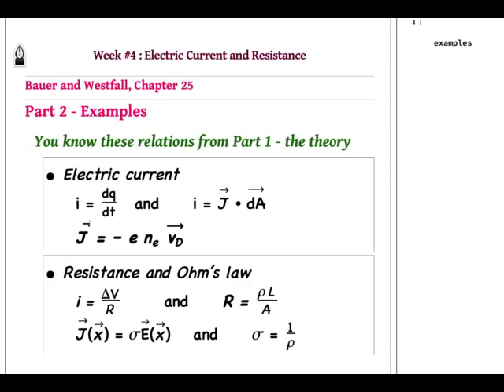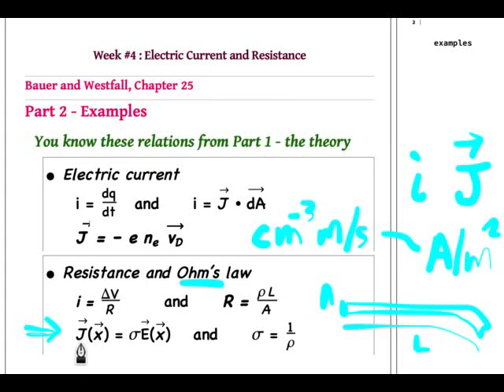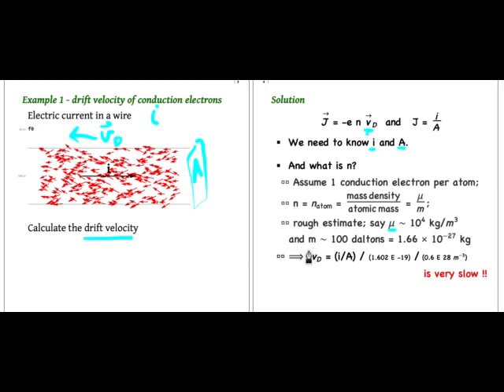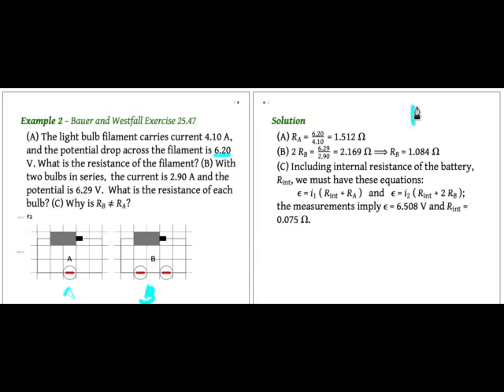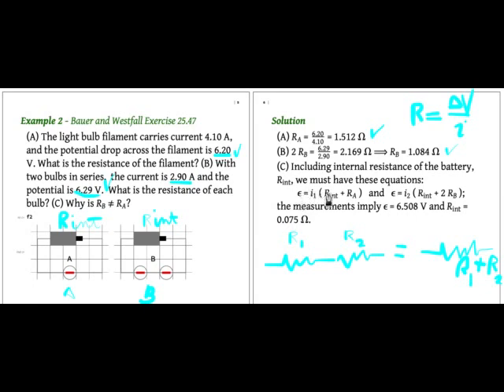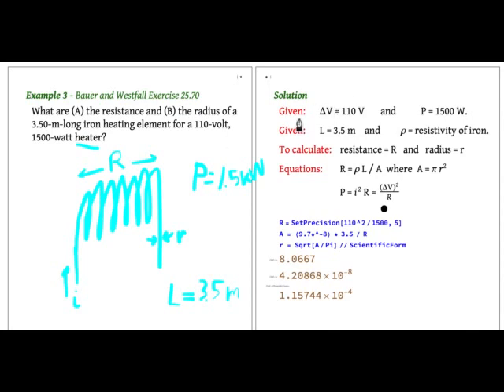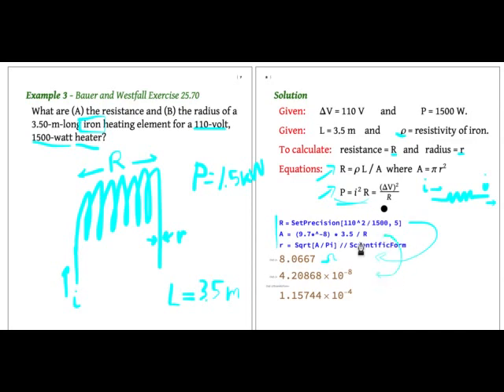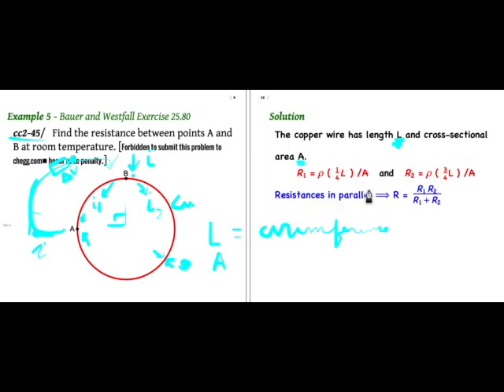PHY 234/184 - Chapter 25 - Part 2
Chapter 25 - Current and Resistance ; Part 2 - Examples